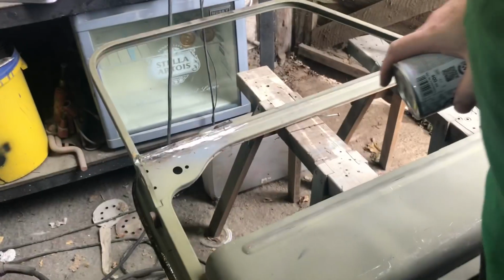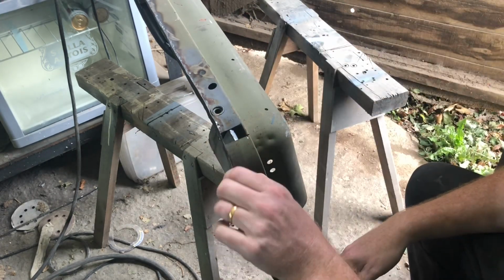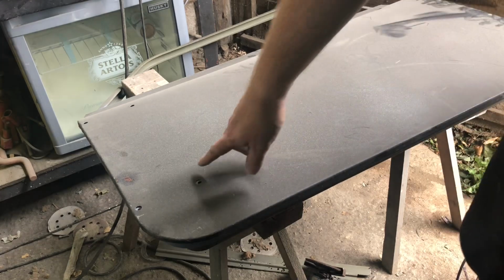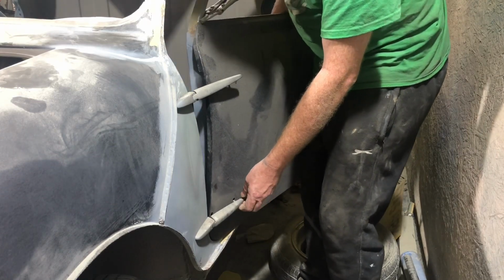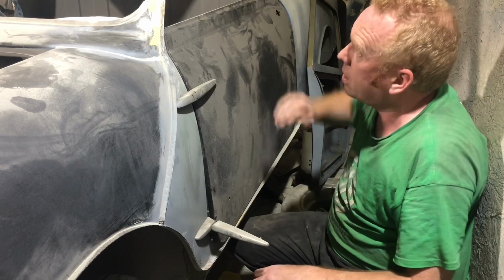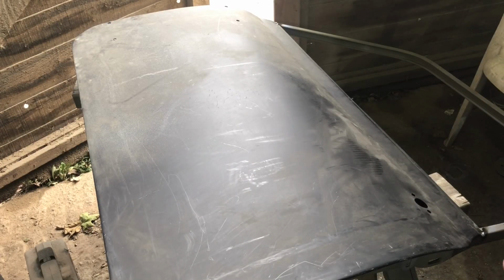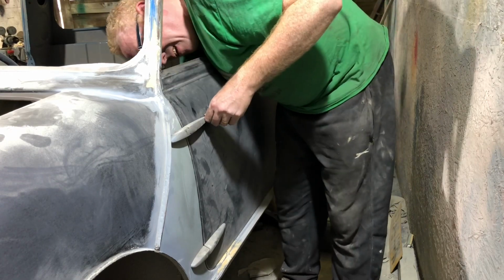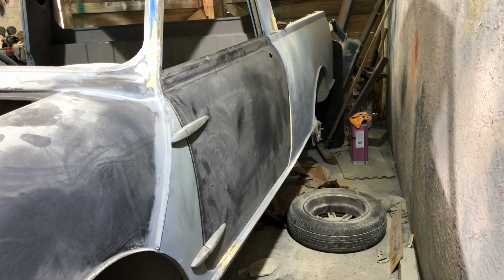Classic Mini Pickup Restoration Ep115 - Door Skin Fitting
wow , we got the door skin on the door .. bit more work to do ...

Left Hand Window Winders , brand new ,